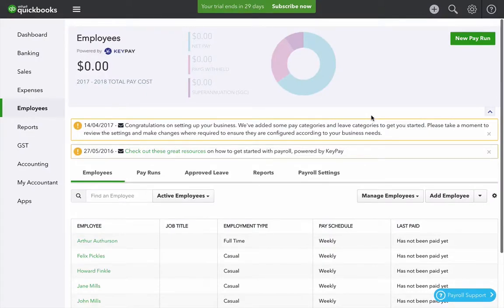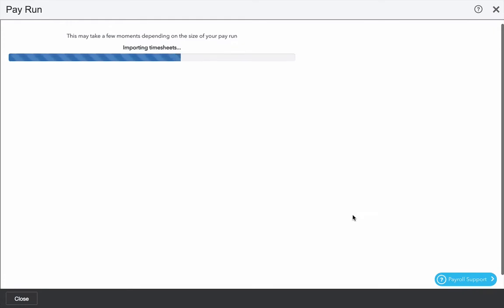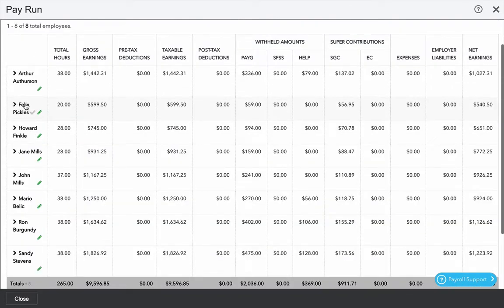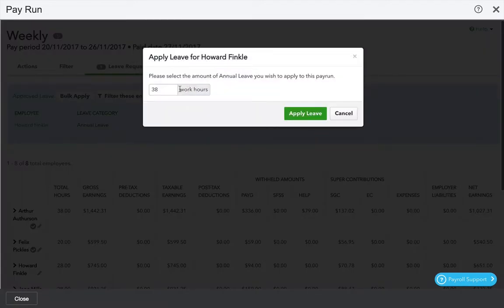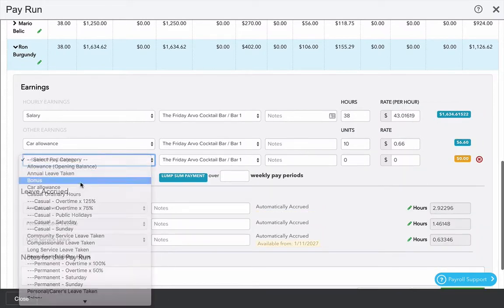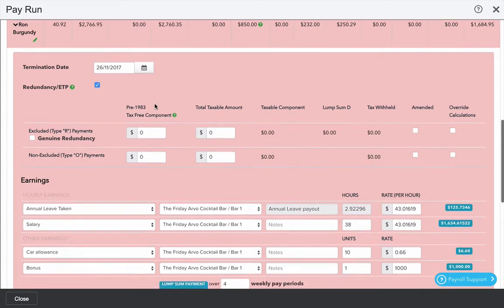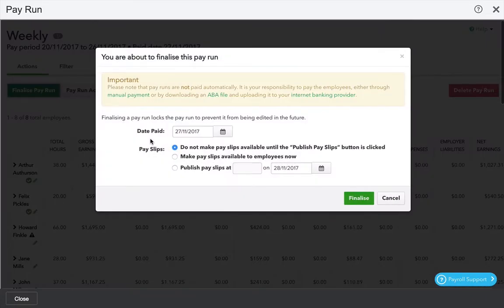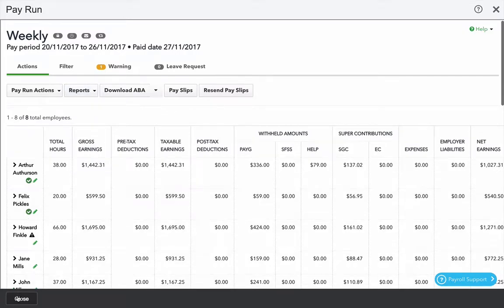QBO Payroll Pay Run Screen